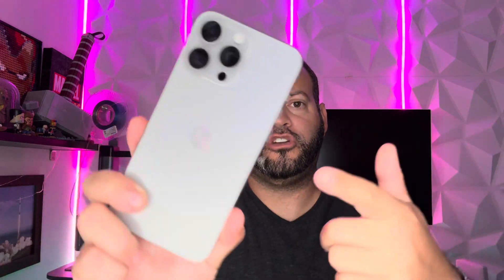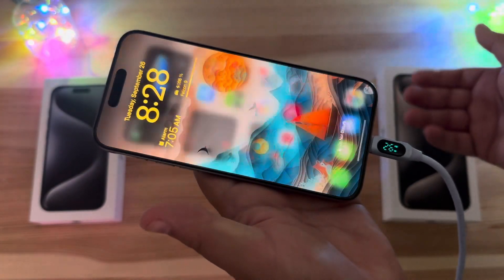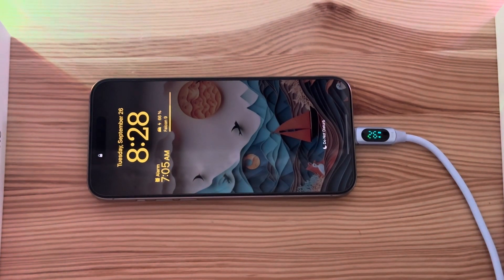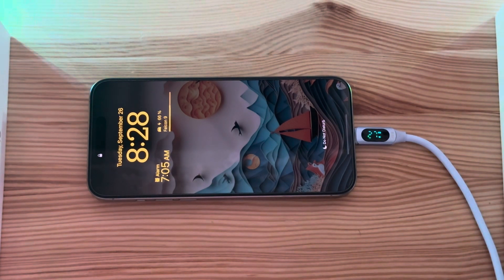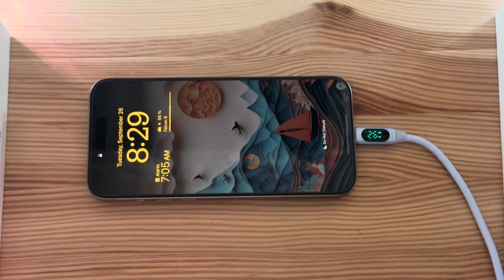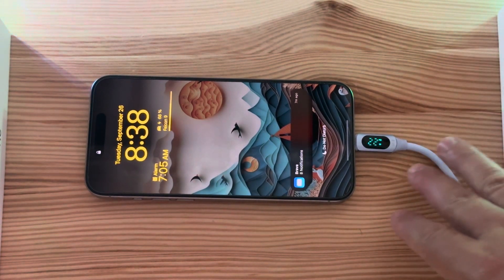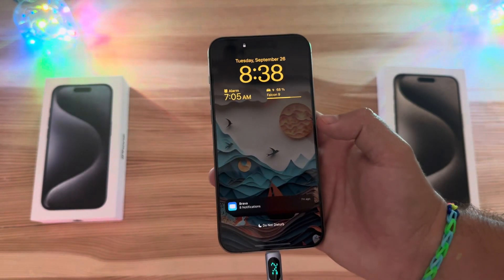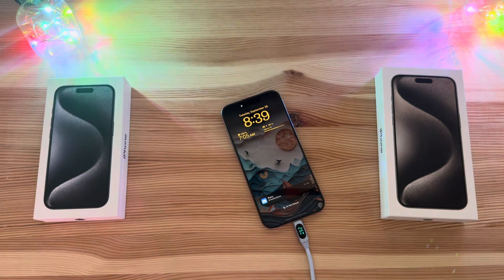iPhone 15 Pro Max Fast Charging Test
With the move to USB-C, there was hopes that Apple would have improved the speed that the iPhone charges at. Did they give us more then 27W? Lets take a look. For those interested, a FULL Charge took 85 minutes, a few minutes quicker then last year. Make sure you have the right charger and charging cable!
65W UGreen Bonus not in video